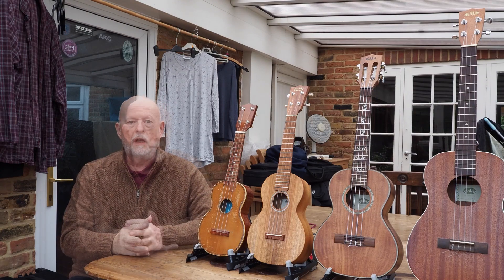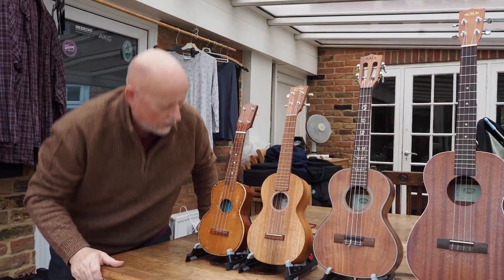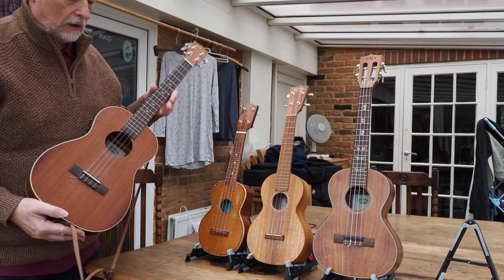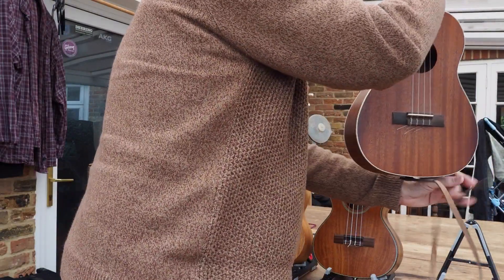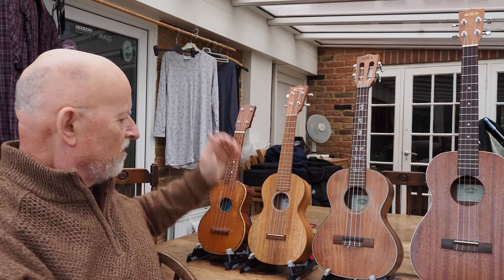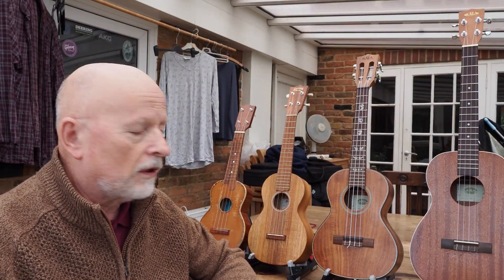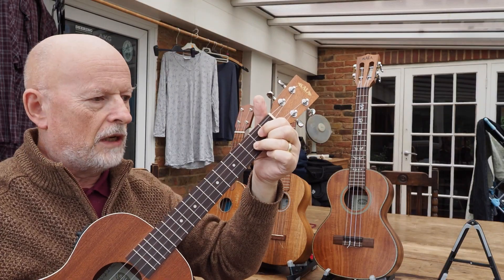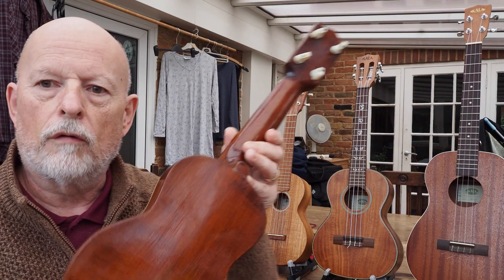A video for Hendred Ukulele Group (HUG)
A quick look at soprano, concert, tenor and baritone ukuleles